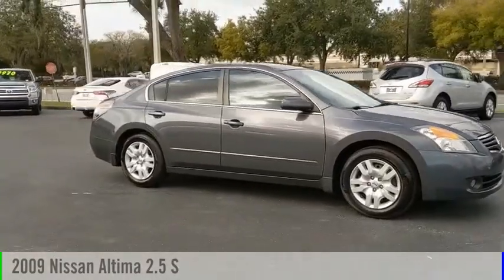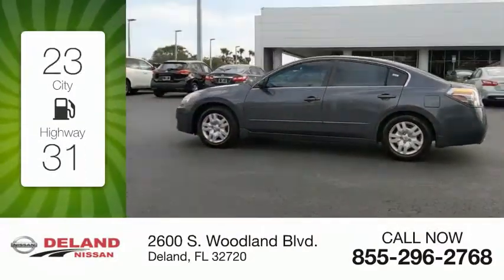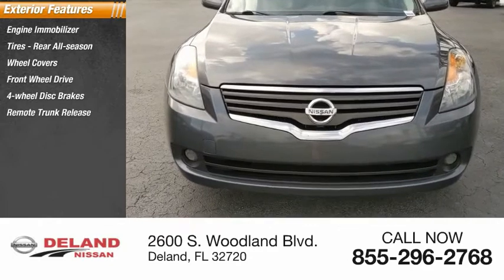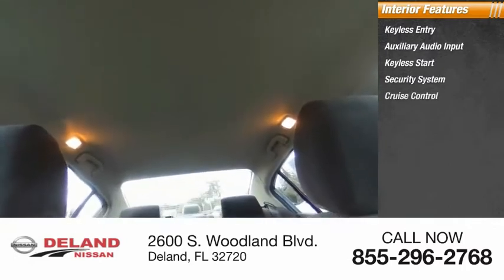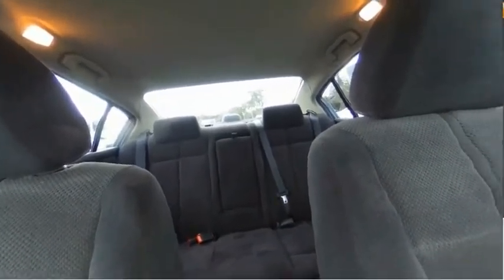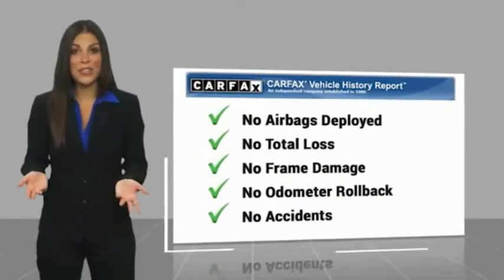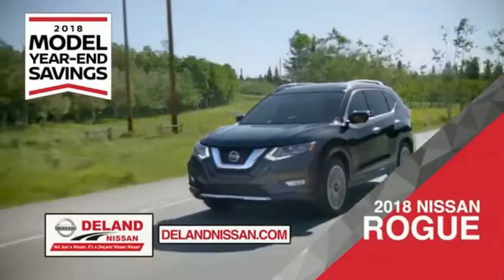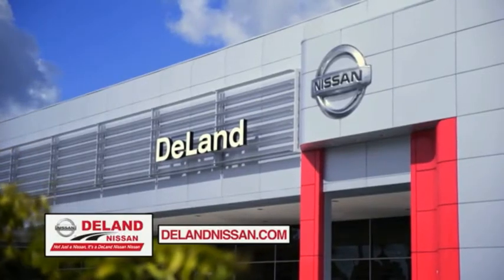2009 Nissan Altima DeLand Nissan P9537A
Financing

Payment Calculator

Service Appointment

Deland Nissan
2600 S. Woodland Blvd.

2009 Nissan Altima 2.5 S **ONE OWNER, **FRESH LOCAL TRADE-IN, **NON SMOKER, **REMOTE KEYLESS ENTRY w/PANIC ALARM, **POWER MIRRORS.CARFAX One-Owner. Priced below KBB Fair Purchase Price!Awards:* 2009 KBB.com Brand Image AwardsAt DeLand Nissan we offer Market Based Pricing so please call to check on the availability of this vehicle. We'll buy your vehicle, even if you don't buy our. We are committed to getting you financed and have rates great available. We carry all makes and models and have vehicles in all different colors, Black, Red, White, Blue, Tan, Green, Yellow, Burgundy, Silver and Charcoal. We also carry Acura, Audi, BMW, Buick, Cadillac, Chevrolet, Chrysler, Dodge, Fiat, Ford, GMC, Honda, Hyundai, INFINITI, Jaguar, Jeep, Kia, Land Rover, Lexus, Lincoln, Maserati, Mazda, Mercedes-Benz, Mini, Porsche, RAM, Scion, Subaru, Tesla, Toyota, Volkswagen, and Volvo's.